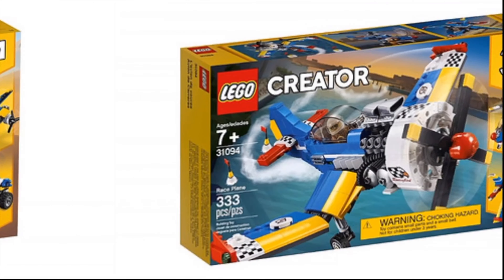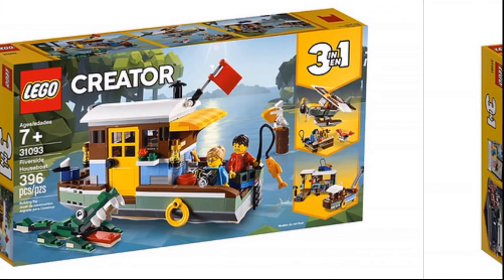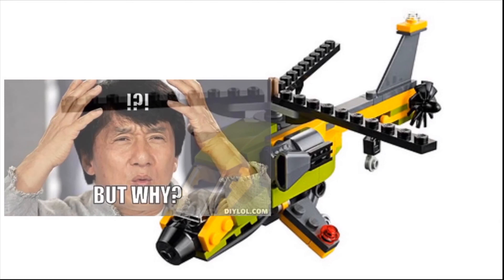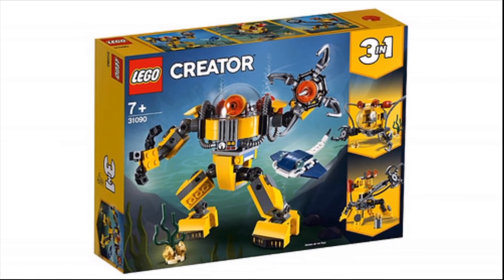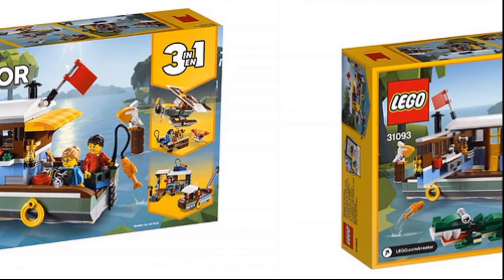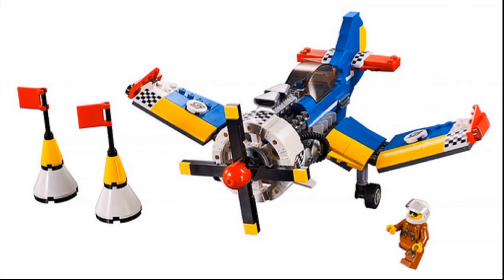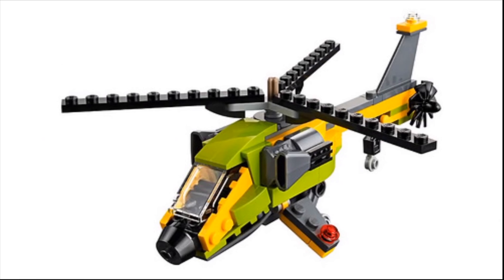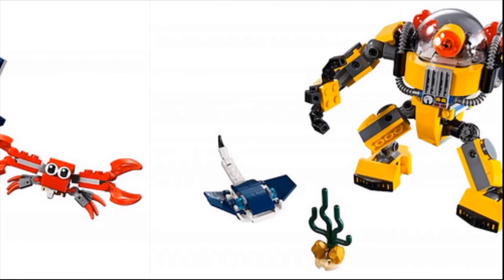LEGO Creator 2019-REALLY BORING!! (For the Most Part)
Alright this creator waves pretty bad, bad not too bad, 90 percent boring, 10% PERFECT!!

Official Images